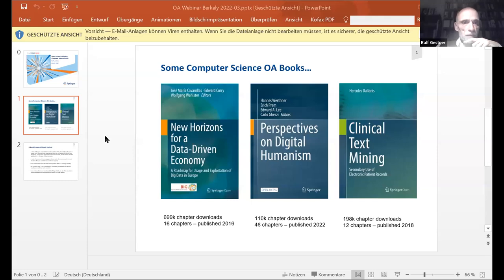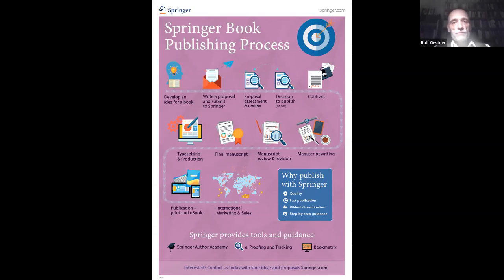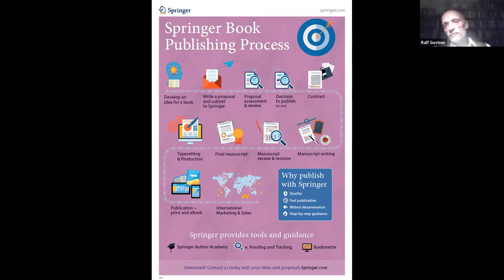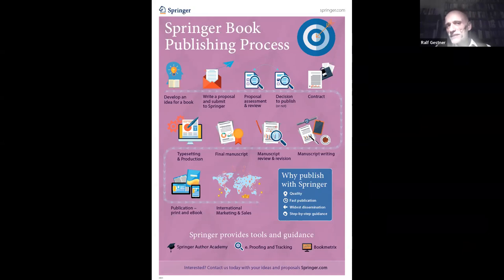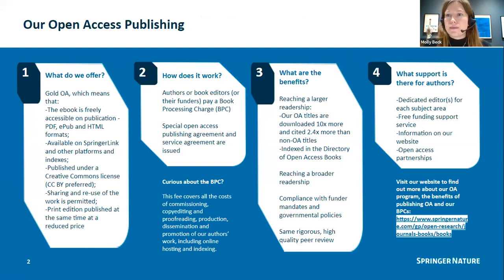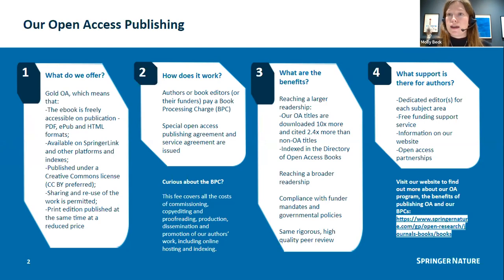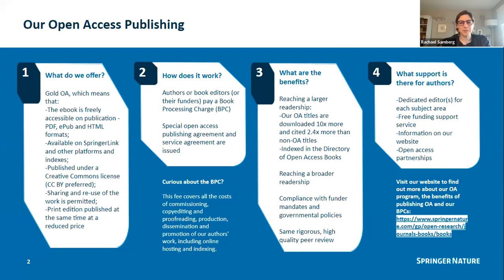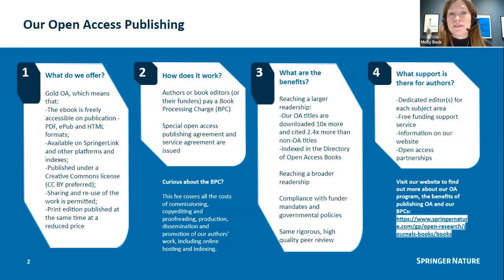Getting your book published Open Access: A panel discussion with Springer Nature and UC Berkeley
Are you a scholarly author interested in publishing a book, but unfamiliar with how to find an editor or press? Have you considered publishing that book open access and want to understand your open access book publishing options? Springer Nature and UC Berkeley invite you to join us for a virtual panel discussion.

Hear from a panel of Springer Nature Open Access Books Editors in both STM and the Humanities, and a recent author about the process of getting your manuscript published.

You’ll come away from this discussion with practical advice about opportunities at UC Berkeley to publish open access books with Springer Nature, and guidance for submitting and revising your work, writing a book proposal, approaching editors, signing your first contract, and navigating the peer review and publication process.

While the event is focused on supporting UC Berkeley authors, it is open to all, as other institutions may be interested in entering into open access book agreements with publishers.

00:00 Introduction by Rachael Samberg, Scholarly Communication Officer and Program Director, UC Berkeley Library
07:44 Ralf Gerstner, Executive Editor for Computer Science with Springer Heidelberg
25:41 Molly Beck, Executive Editor for Literature at Palgrave Macmillan
38:42 Edward Curry, Established Professor of Data Science and the Director of both the Science Foundation Ireland Insight Research Centre for Data Analytics as well as the Data Science Institute at the National University of Ireland, Galway
53:14 Q&A